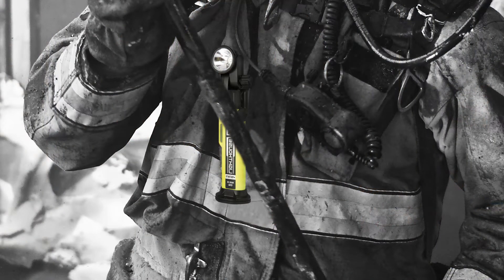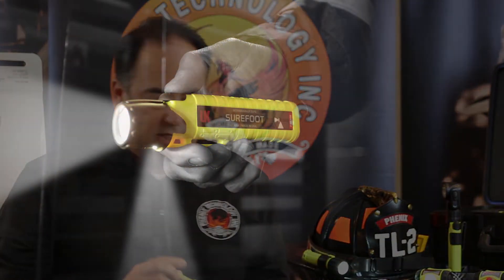We've partnered with Underwater Kinetics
Phenix is proud to announce that we are the exclusive master distributor for Underwater Kinetics. Underwater Kinetics flashlights are unlike any flashlight that you've ever encountered. They've revolutionized the industry with patented technology like their Compound Path Optics.

To purchase these lights, please find a distributor near you by visiting